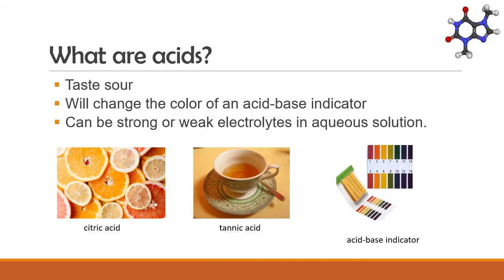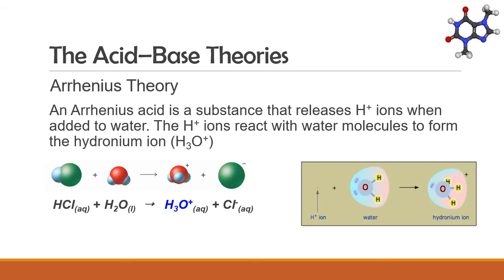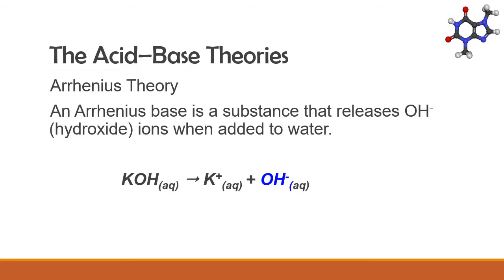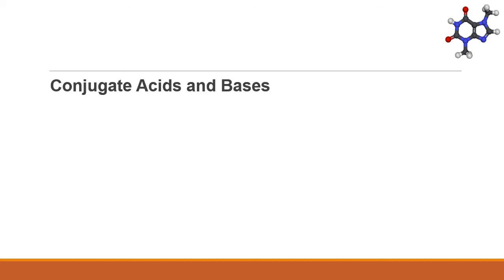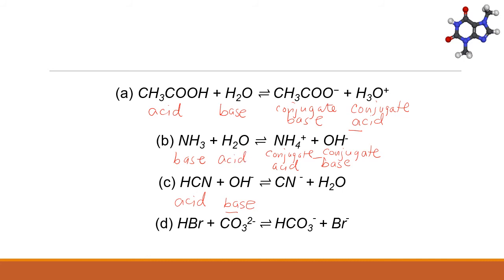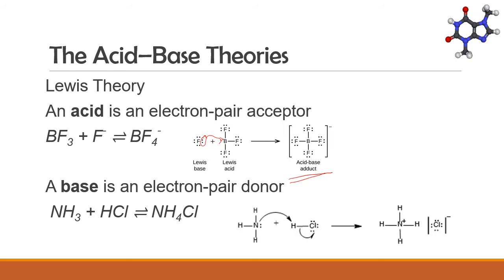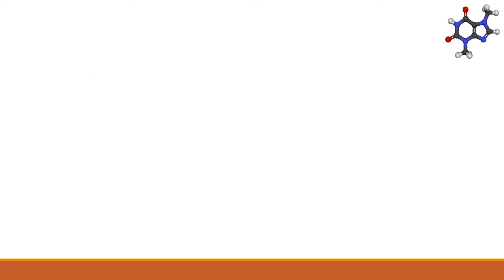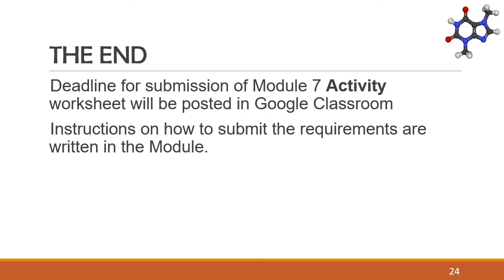Module 7. Acids and Bases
A review of basic chemistry concepts